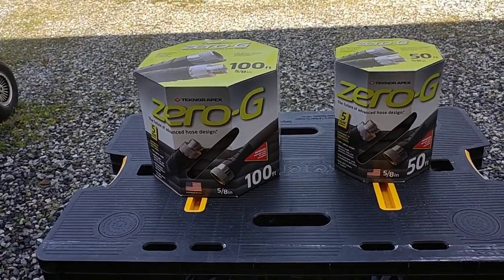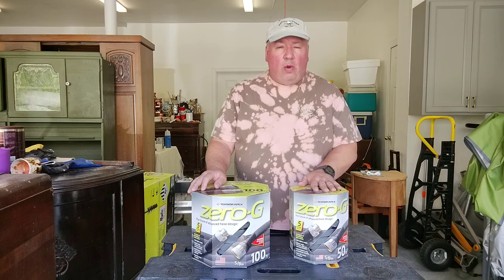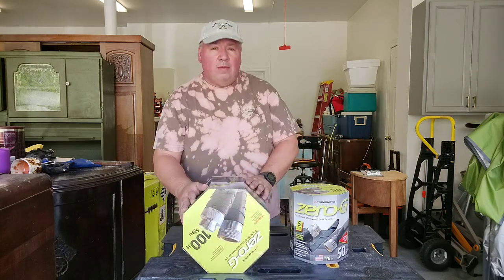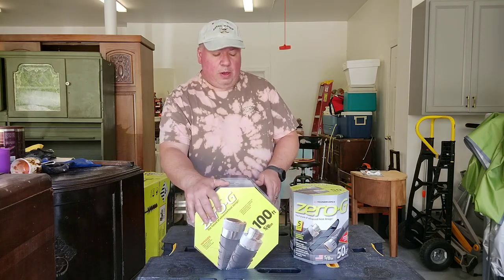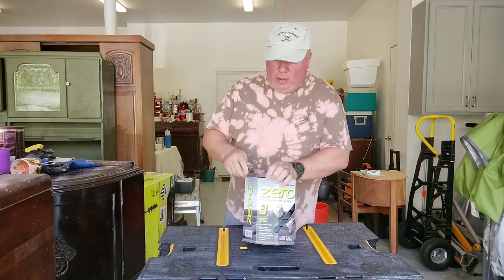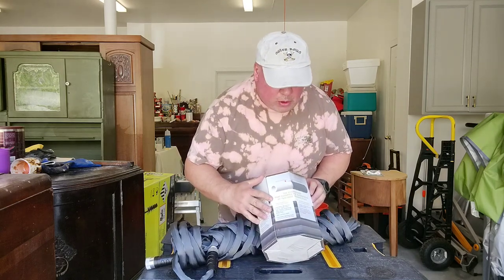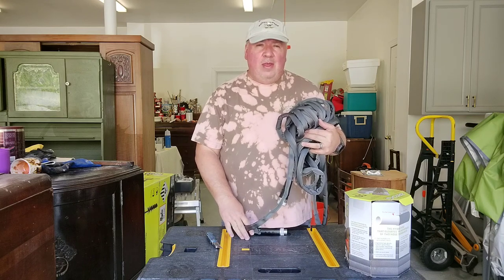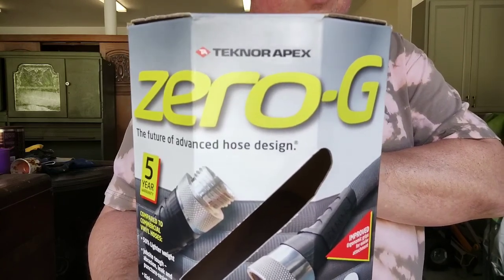Zero G hose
Zero G hybrid hose.